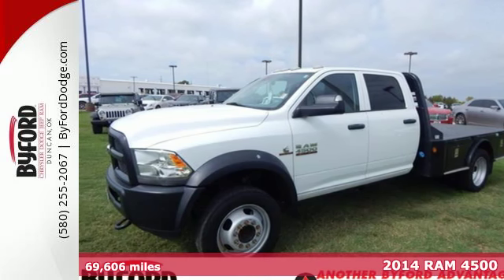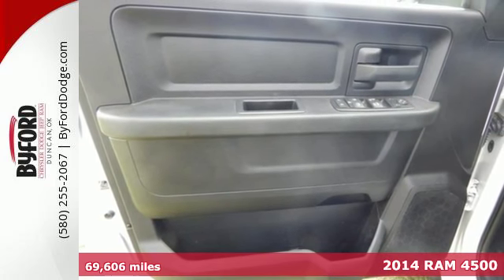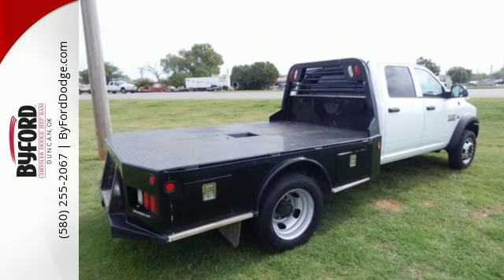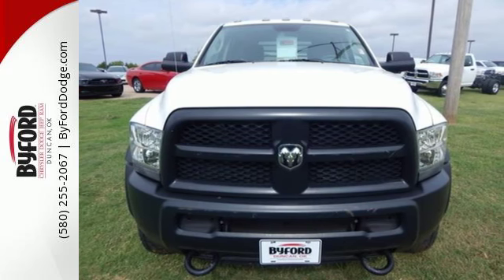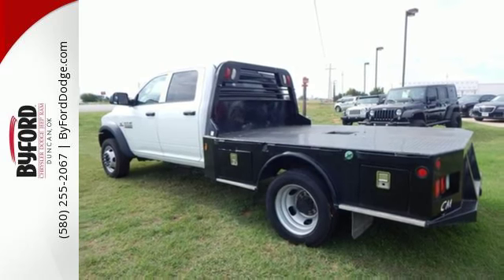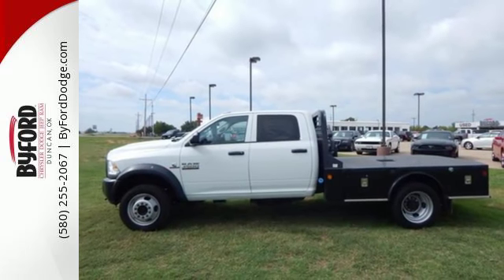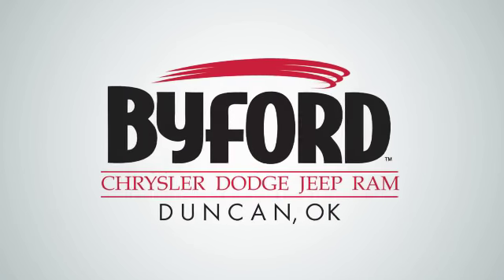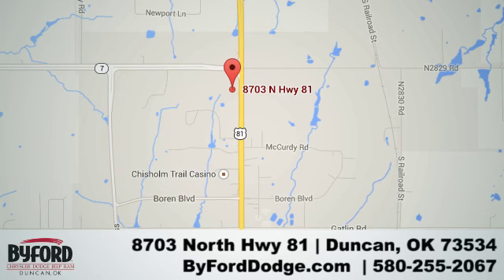Used 2014 RAM 4500 Duncan OK serving Lawton, OK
Year: 2014
Make: RAM
Model: 4500
Engine: 6.7 Liter 6 Cylinder
Transmission: Automatic
Color: White
Interior: Gray
Mileage: 69606
Stock #: GW329542CC
VIN: 3C7WRLEL5EG264213
ALL BYFORD USED CARS/TRUCKS HAVE FREE OIL AND FILTER CHANGERS FOR LIFE!

Address:
8703 North Hwy 81
Duncan OK serving Lawton, OK 73534